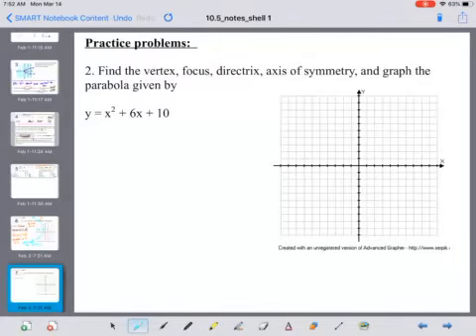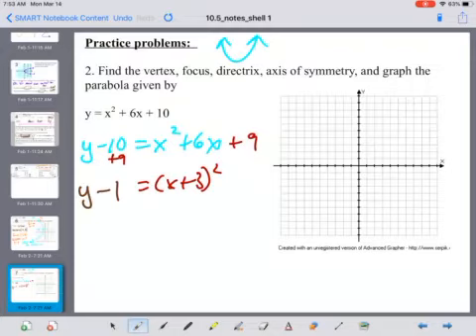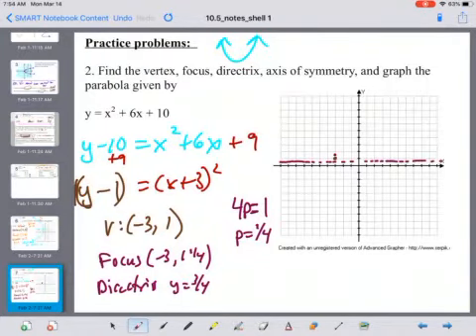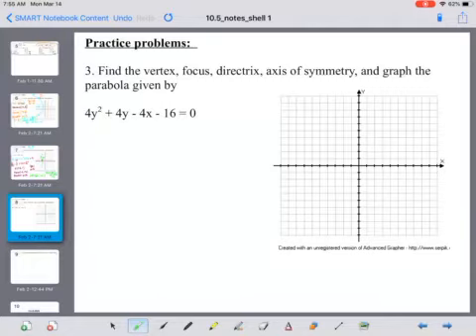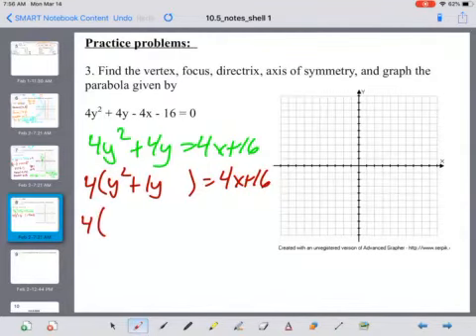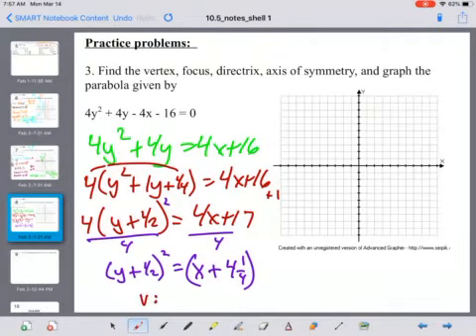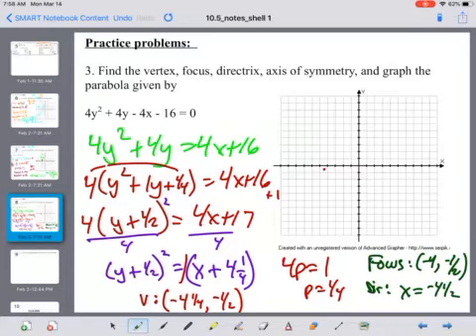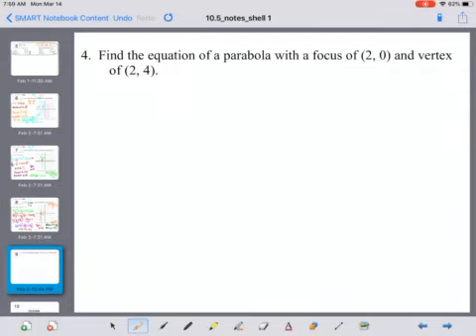10.5 Parabolas Part 2